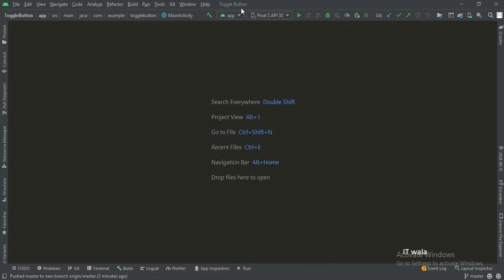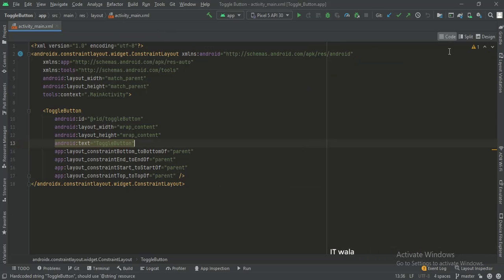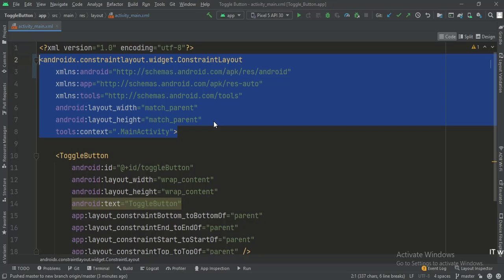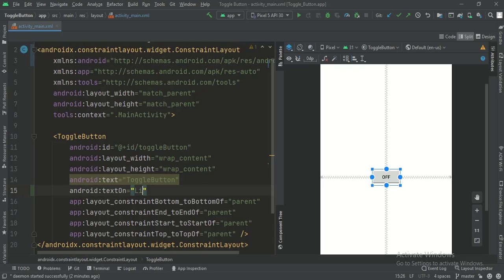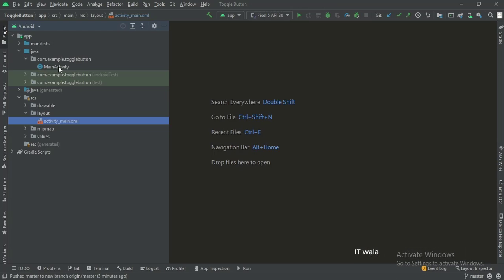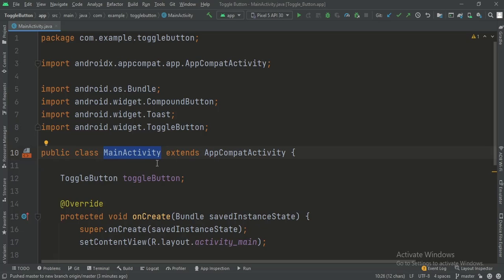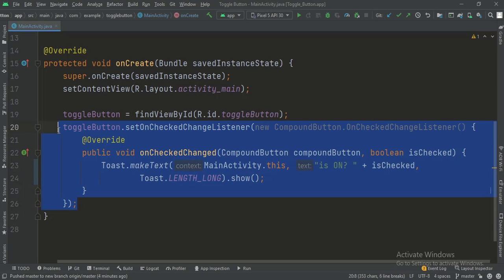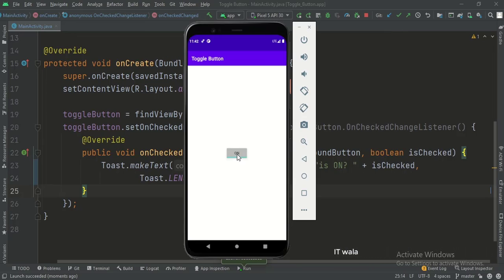ANDROID - TOGGLE BUTTON TUTORIAL IN JAVA